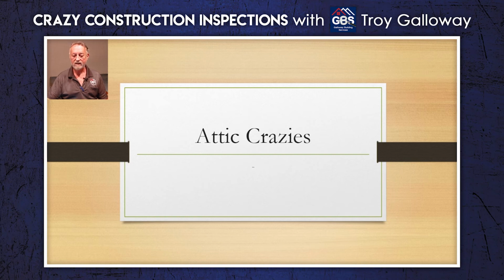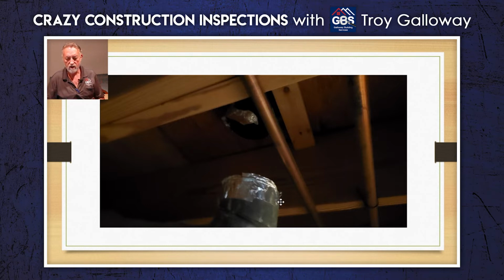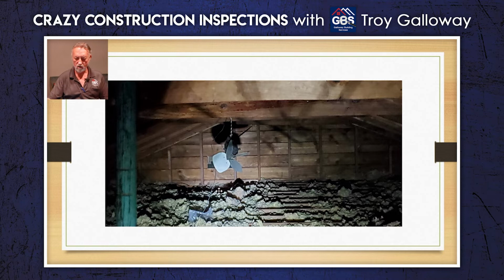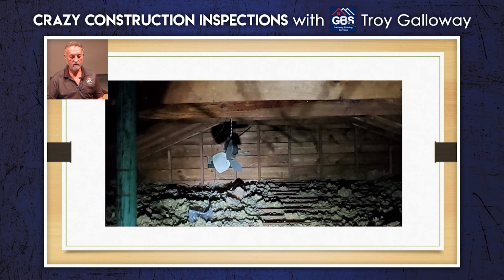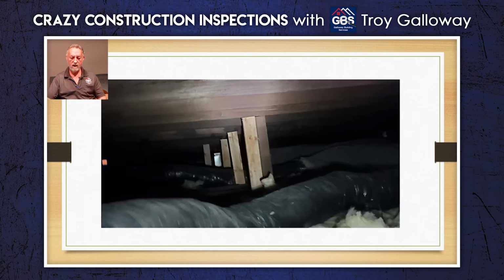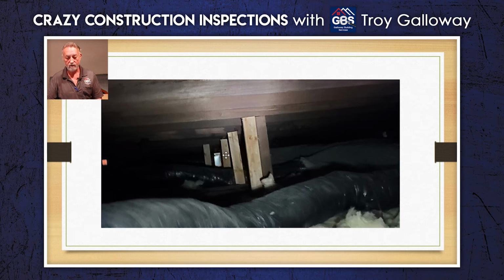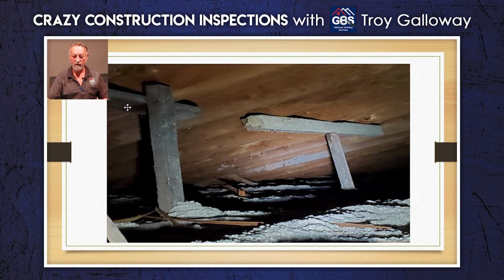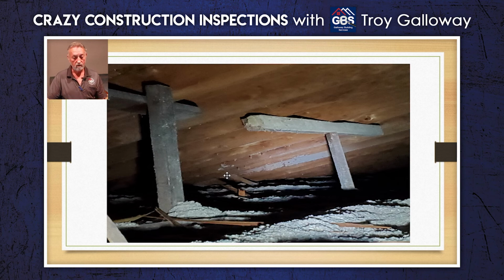ATTIC CRAZIES - Crazy Inspection Stories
In this video, Troy Galloway shows off some of the craziest attic related pictures he has taken during construction inspections and explains just how badly the contractors and owners messed up.